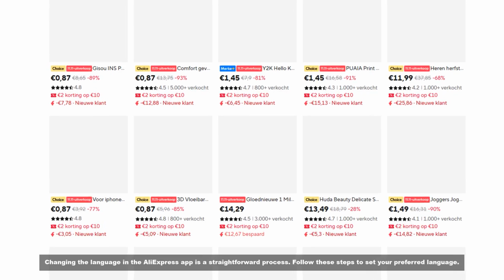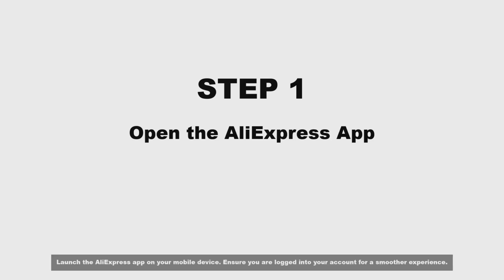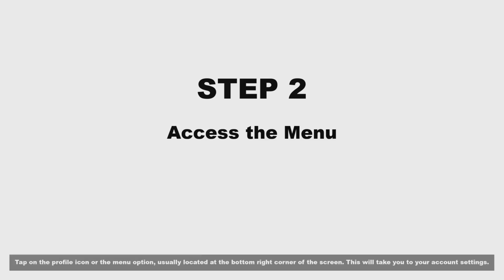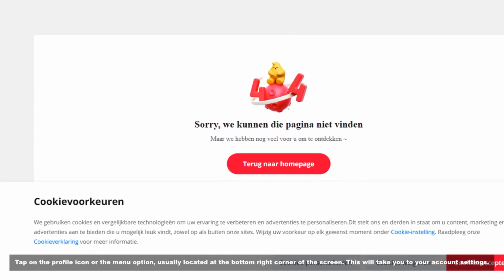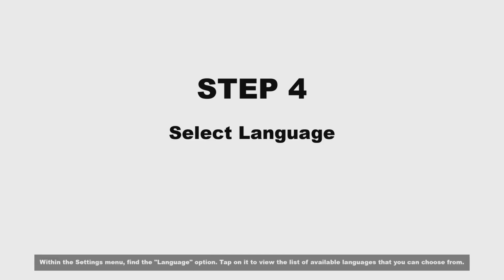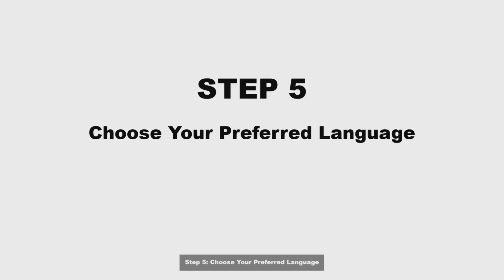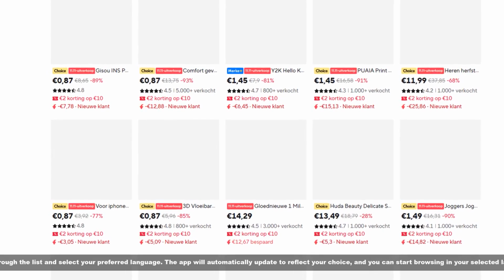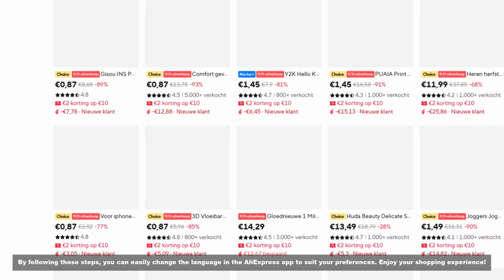How To Change Language In AliExpress APP 2025 (2026)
In this video, we will show you how to change language in AliExpress APP 2025. Whether you're looking to switch to English, Spanish, or any other language, we've got you covered with easy step-by-step instructions.